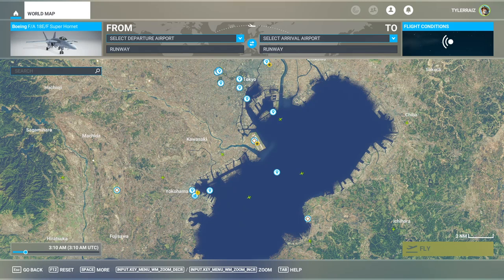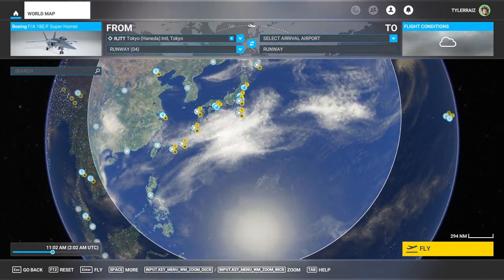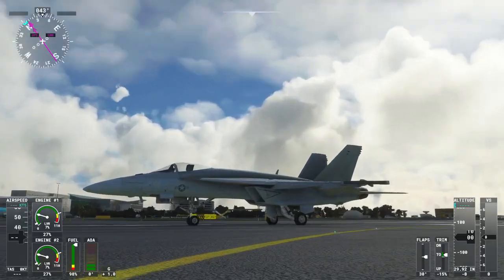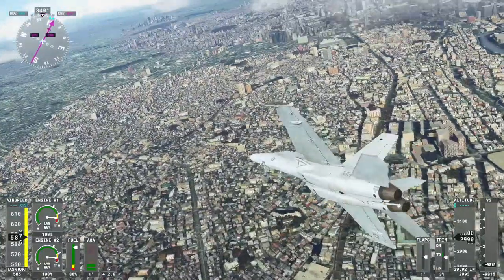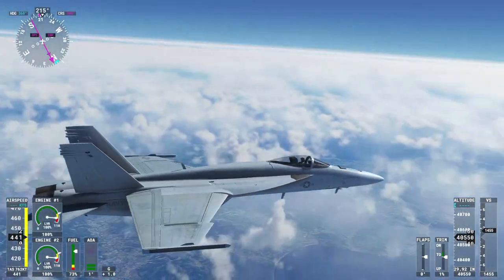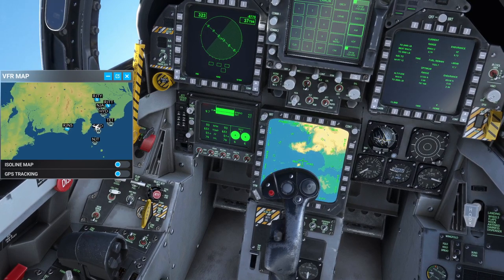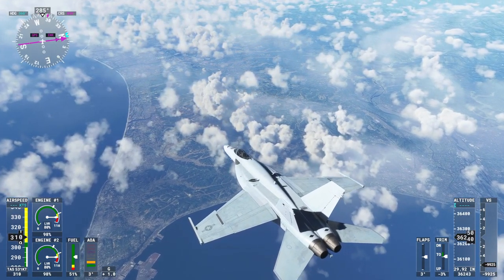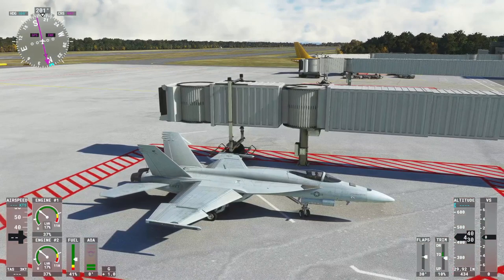Flight Sim 2020 - The Game of the Year F/A-18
I check out the new F-18 that came with the free Game of the Year update and find that it is actually pretty good, though my computer struggles when trying to fly it near intense photogrammetry. The update itself has some quirks.